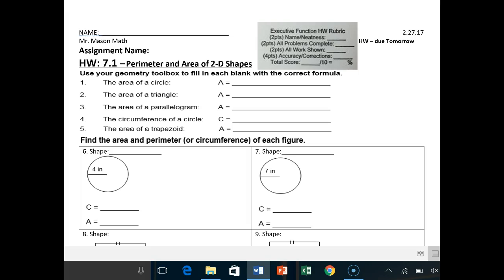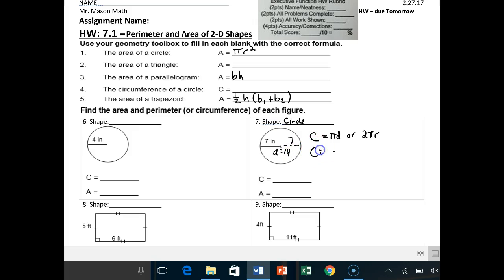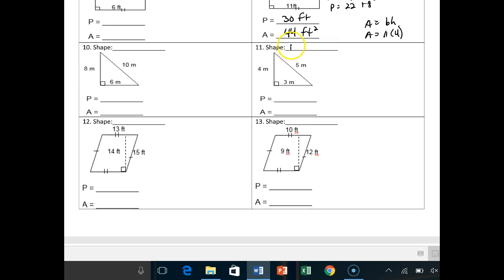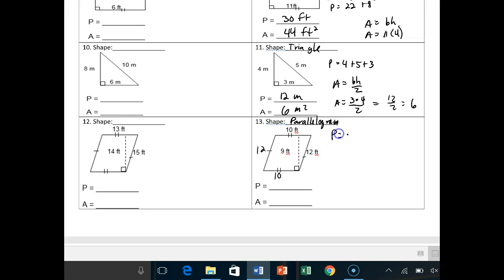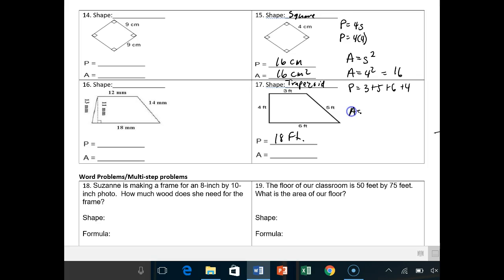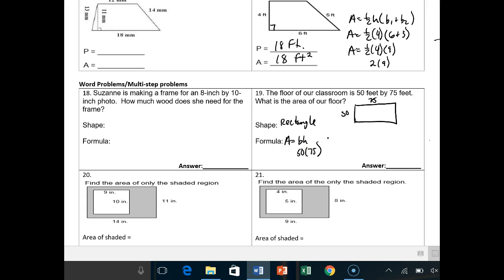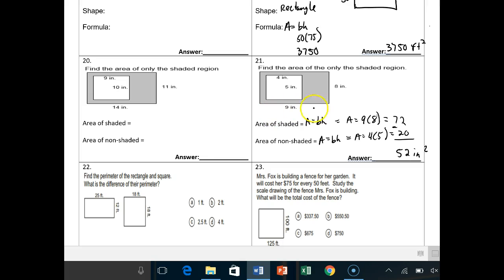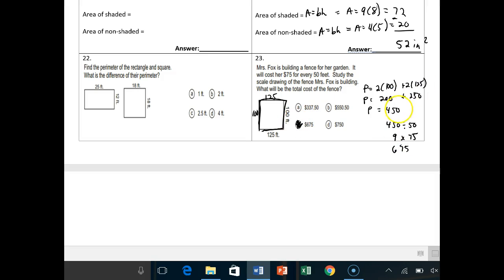HW 7.1 - Perimeter and Area of 2-D Shapes